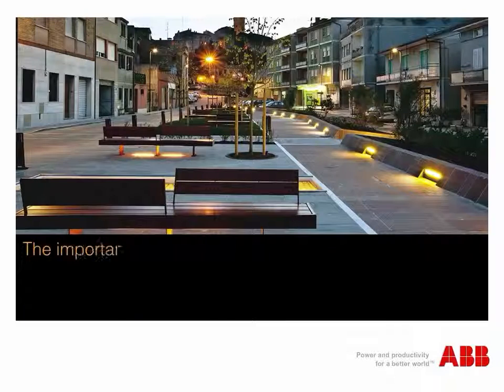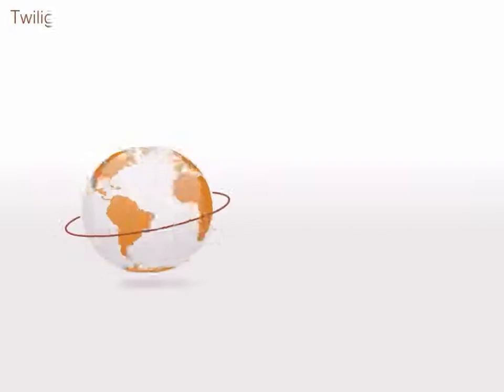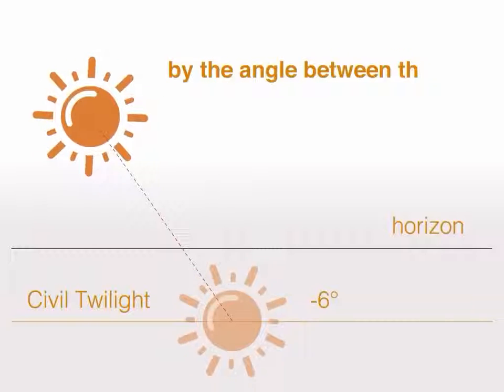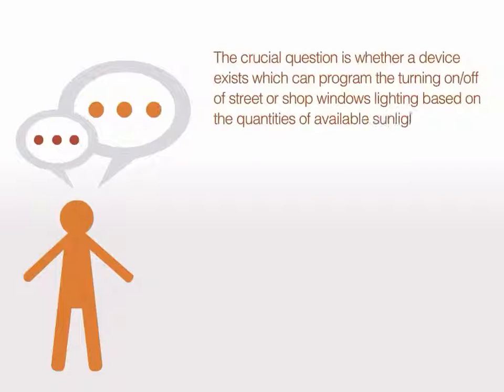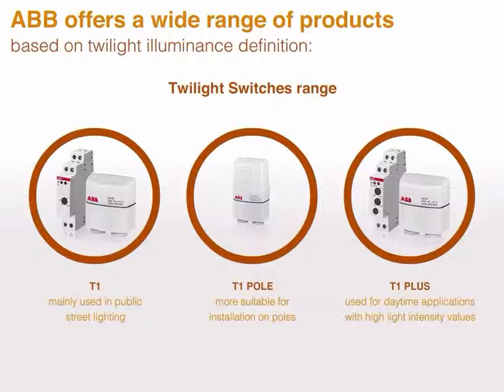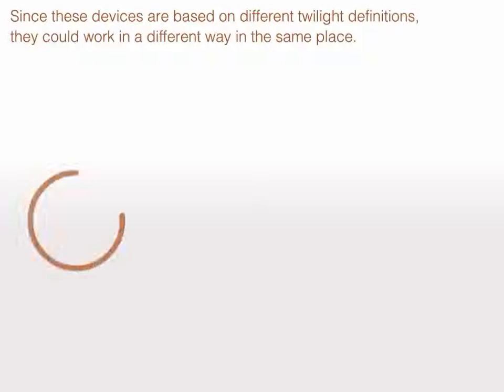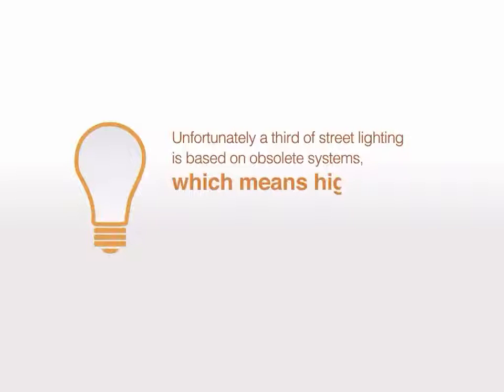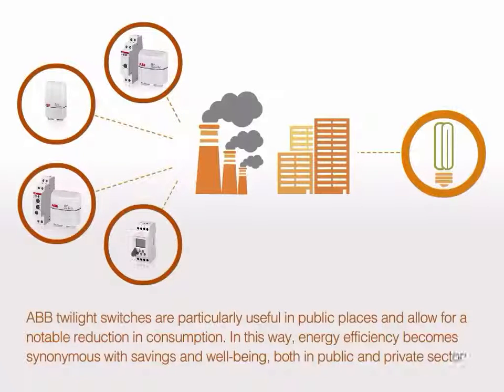ABB Garage Nugget #3 - The importance of energy saving starting with a twilight switch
The third Nugget shows hot the correct use of twilight switches is the ideal solution to cut consumption and pollutant emissions in several application, from private house to public lighting systems.